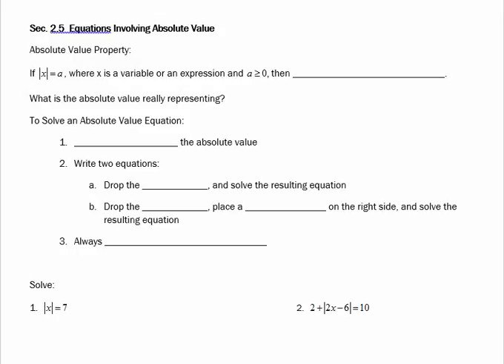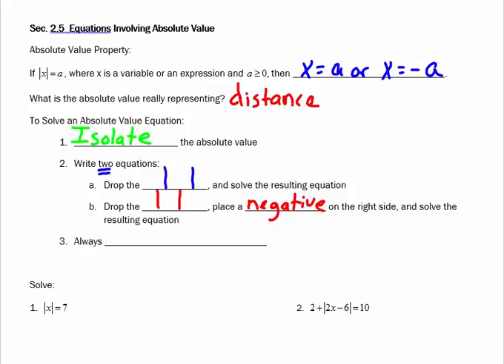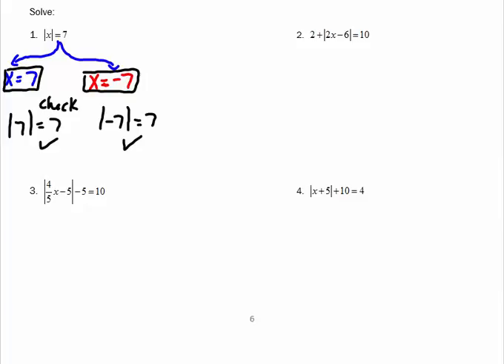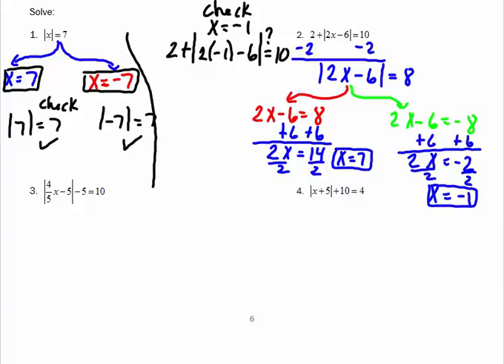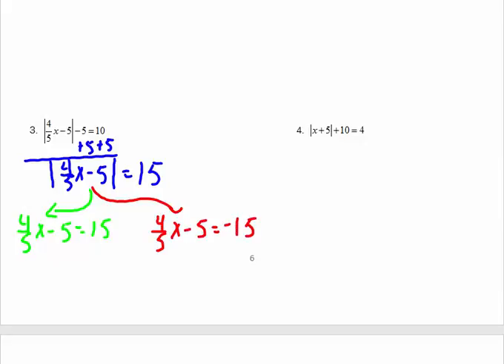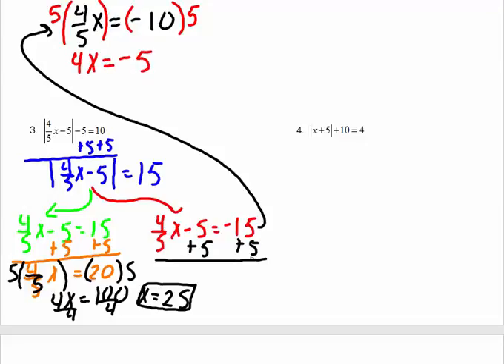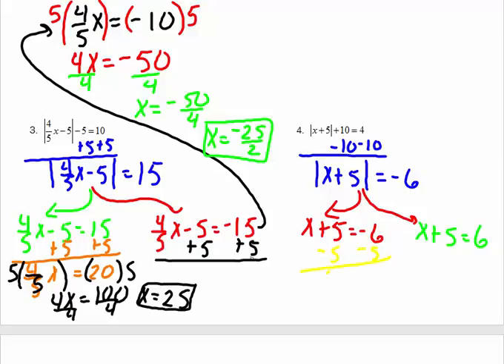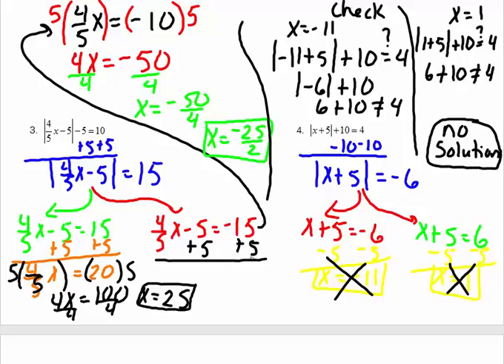Sec.2.5 Equations Involving Absolute Value